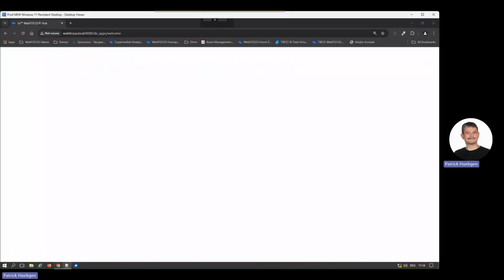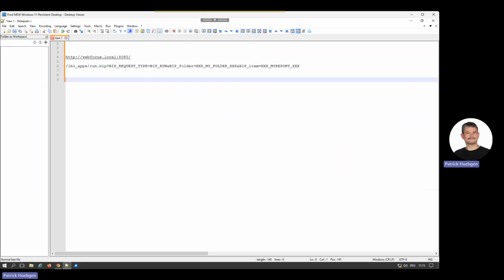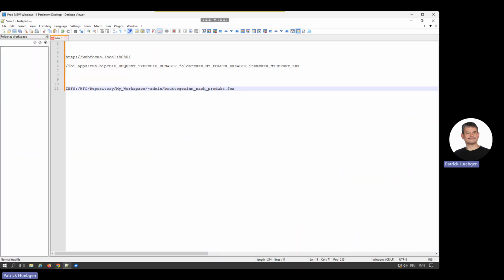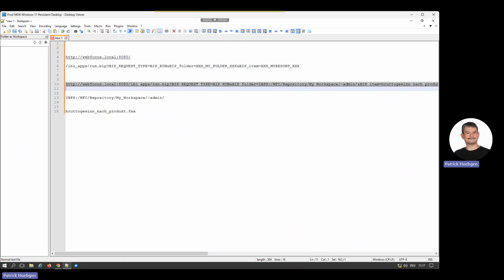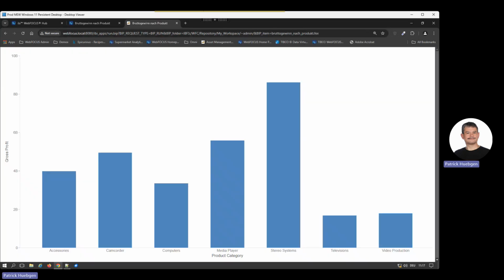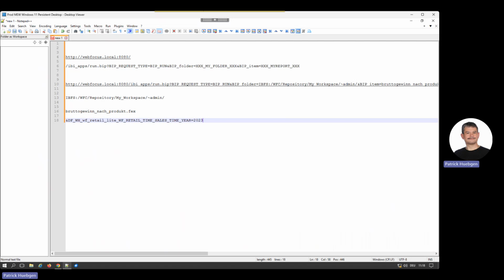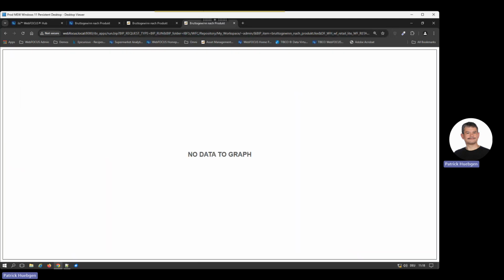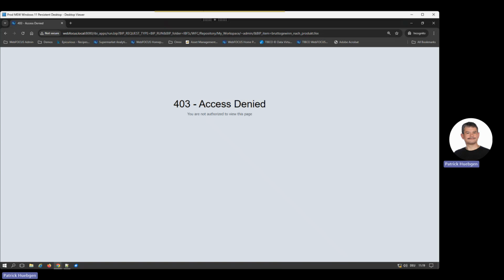WebFOCUS Tips & Tricks - calling a WebFOCUS report from repository via direct url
/ibi_apps/run.bip?BIP_REQUEST_TYPE=BIP_RUN&BIP_folder=XXX_MY_FOLDER_XXX&BIP_item=XXX_MYREPORT_XXX

IBFS:/WFC/Repository/My_Workspace/~admin/

bruttogewinn_nach_produkt.fex

&DF_WH_wf_retail_lite_WF_RETAIL_TIME_SALES_TIME_YEAR=2023

if you want to send multiple years just use -
2022 OR 2023
instead of the
2023

this will get you &DF_WH_wf_retail_lite_WF_RETAIL_TIME_SALES_TIME_YEAR=2022 OR 2023